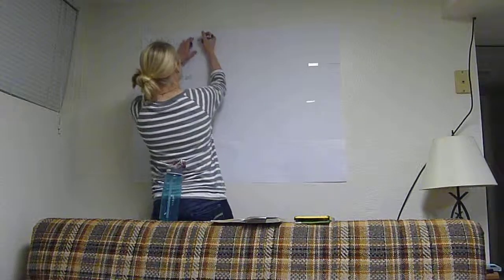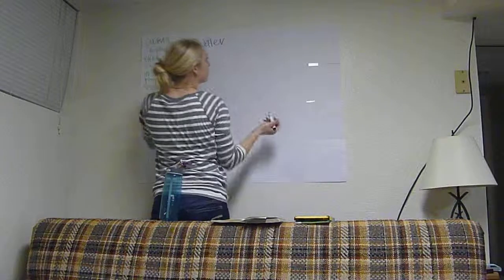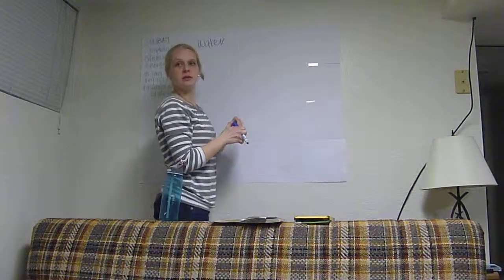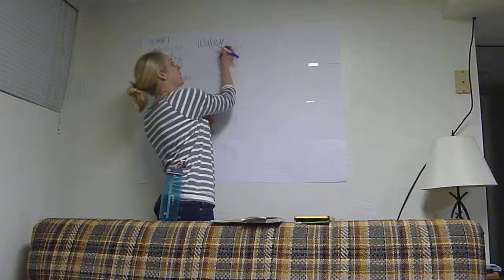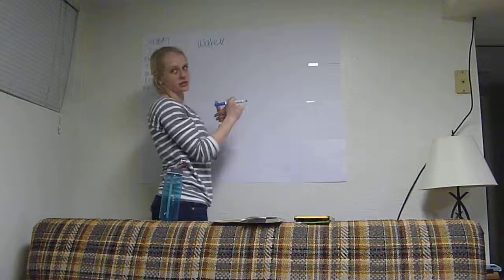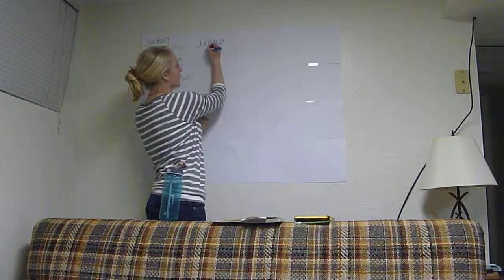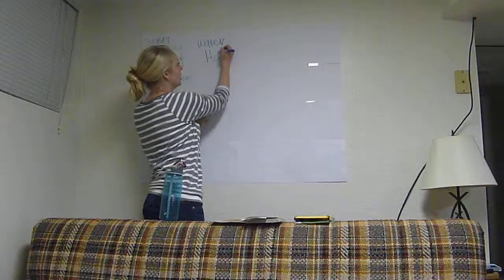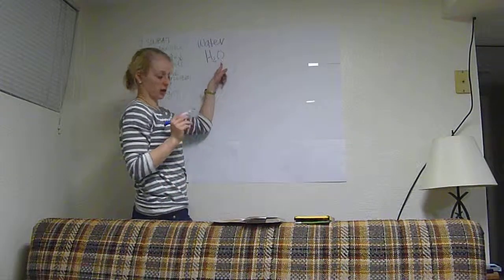Alex Price First half of teaching, CPSE 402